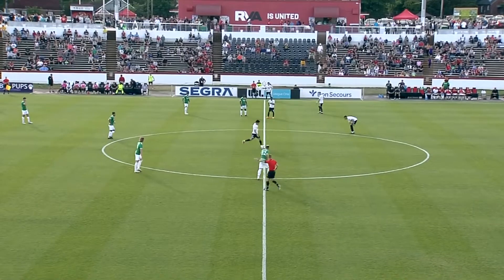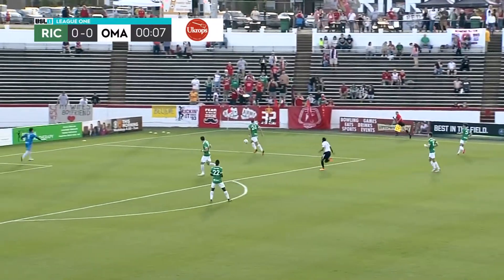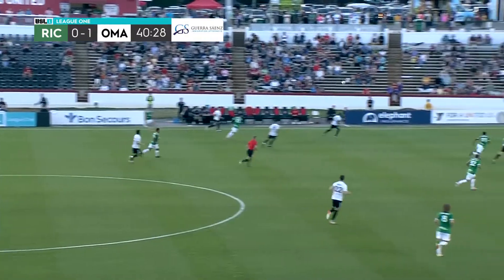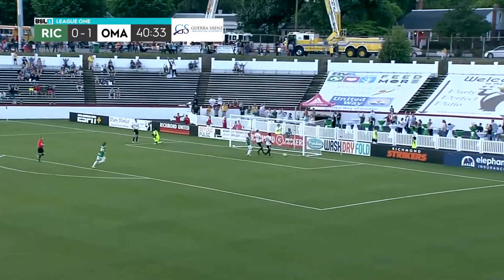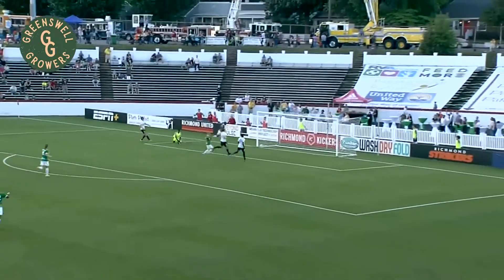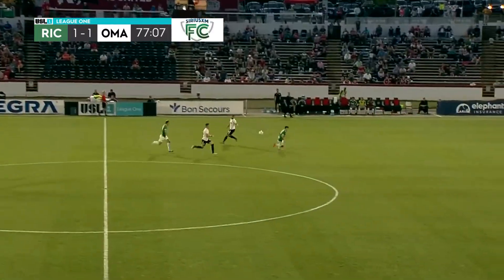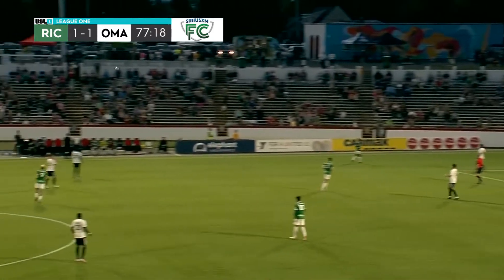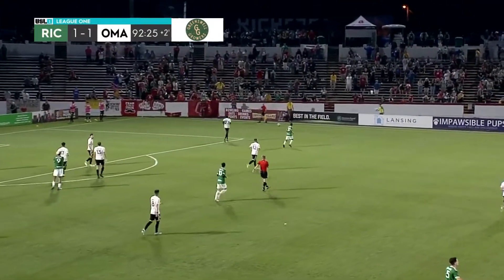Richmond Kickers vs. Union Omaha - Game Highlights | 05-14-2022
Watch the Game Highlights from Richmond Kickers vs. Union Omaha, 05/14/2022